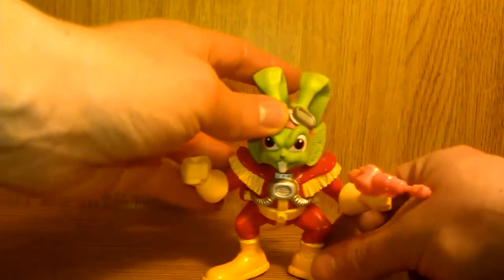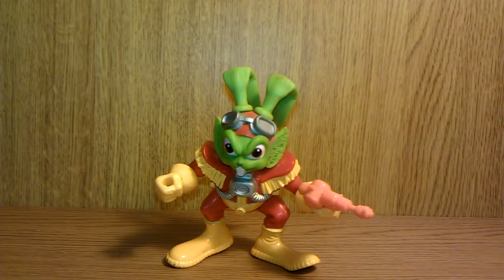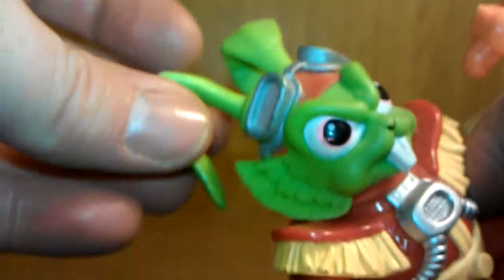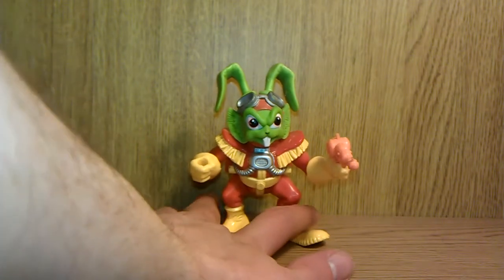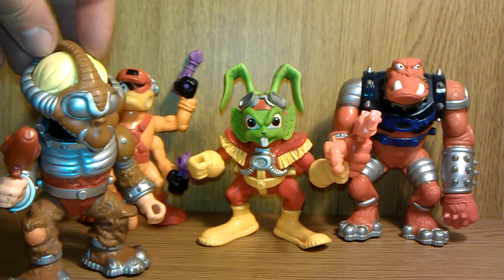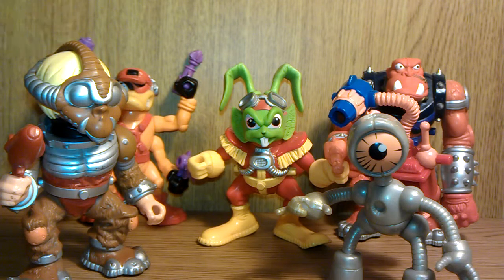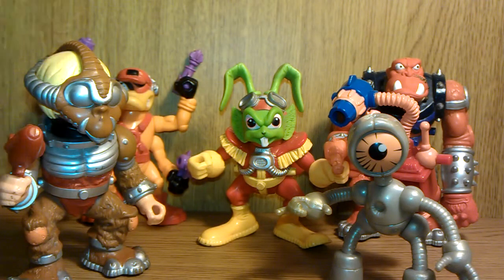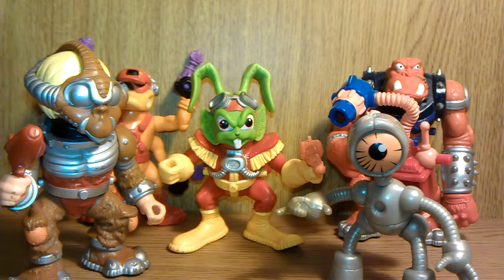Bucky O'hare : Bucky O'hare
Here is a look at the brilliant leader of the rogue animals Bucky himself.